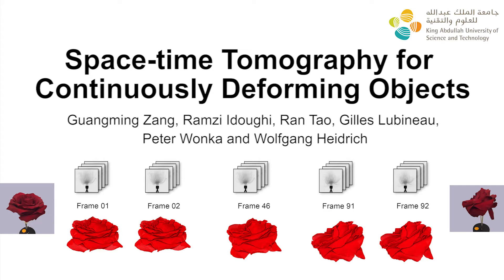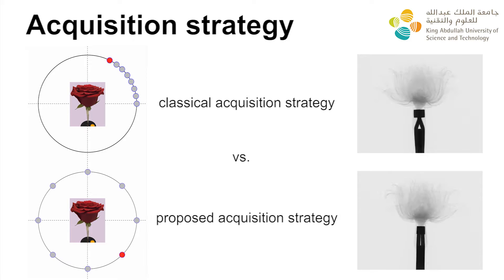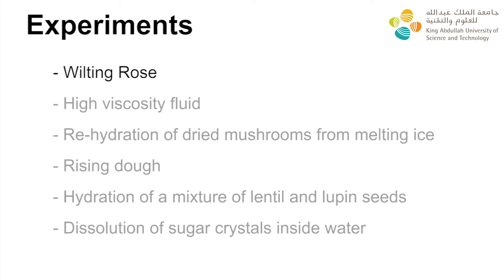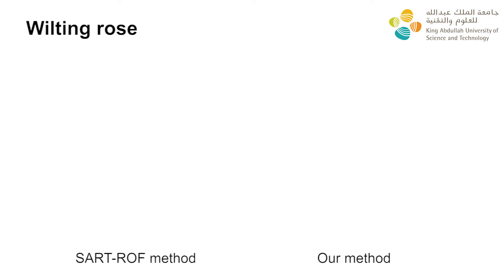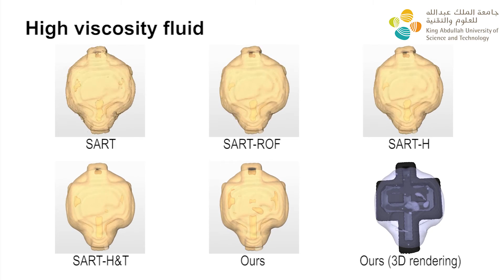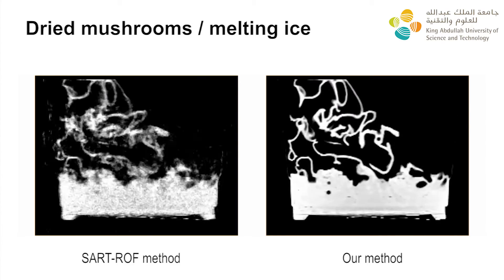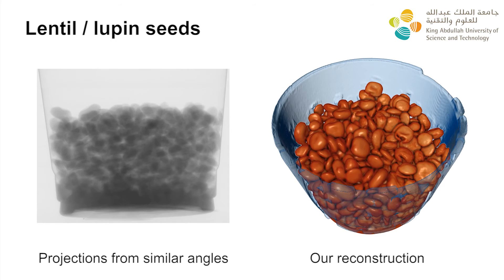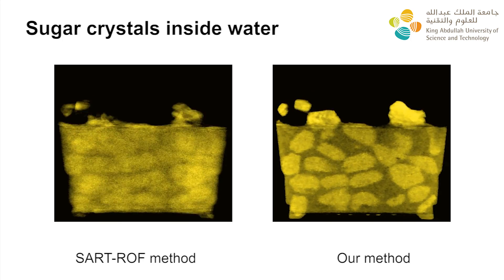SIGGRAPH 2018: Space-time Tomography for Continuously Deforming Objects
Submitted video accompanying the SIGGRAPH 2018 paper:
"Space-time Tomography for Continuously Deforming Objects".